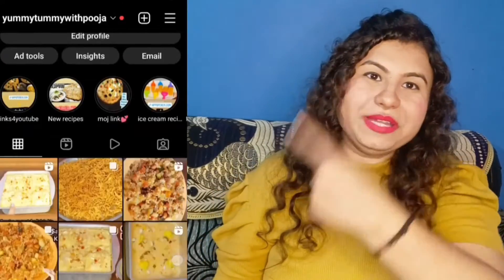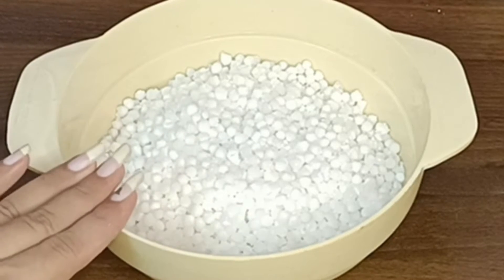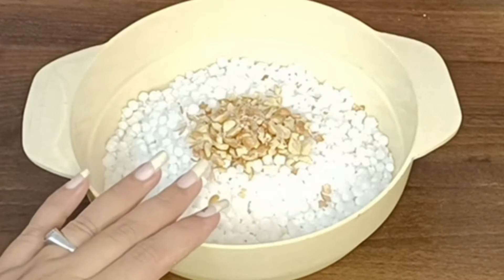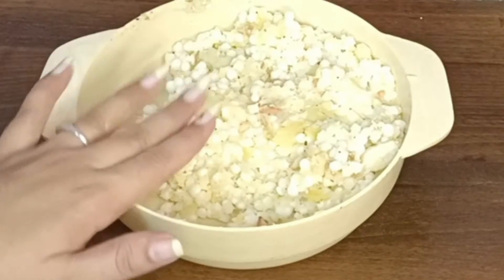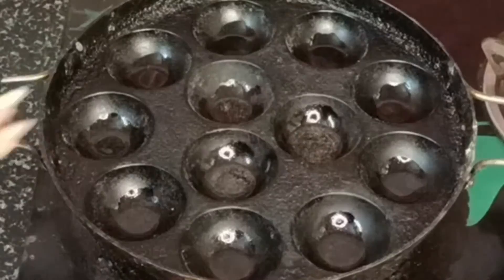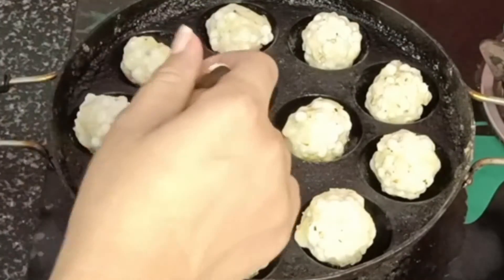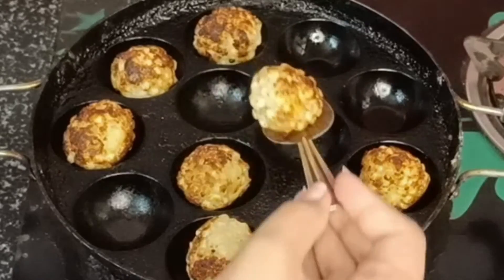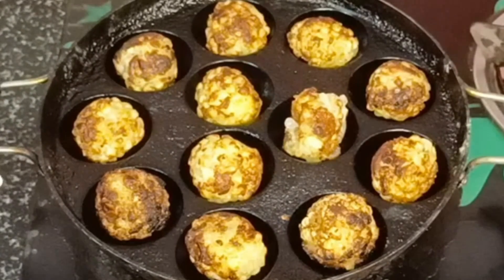Sabudana Appe 😋 | Sabudana Vada | Sabudana Shorts with less oil | Upvas or Fast Recipe | Navratri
Aaj hum bana reh hai yummy tummy with pooja mein Sabudana Vada | Sabudana Shorts | Sabudana Shorts recipe in 10 min with less oil ❤️💯

Related Searches Quirres